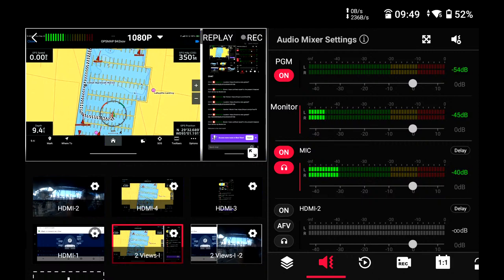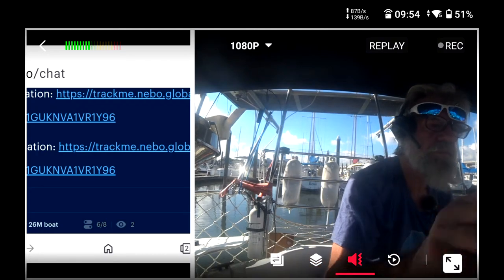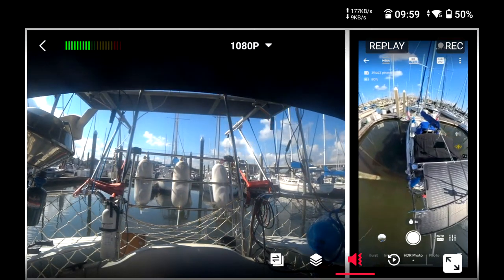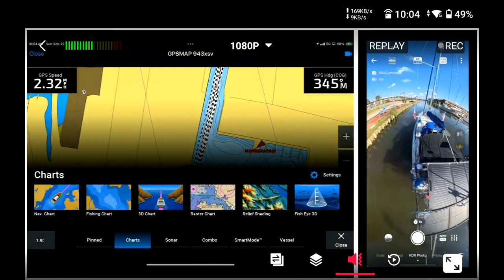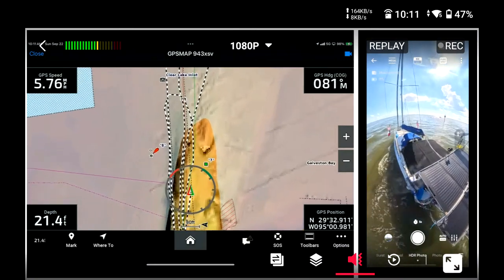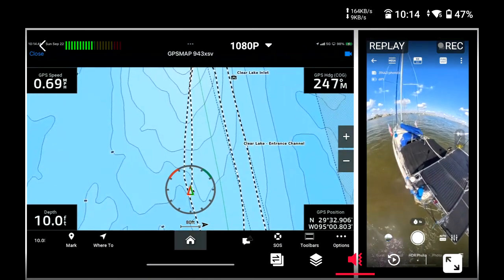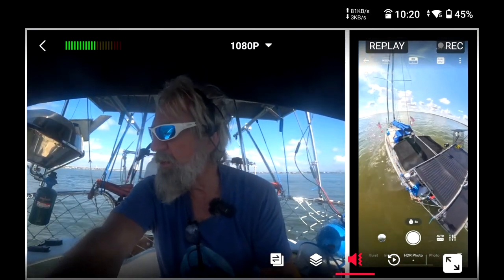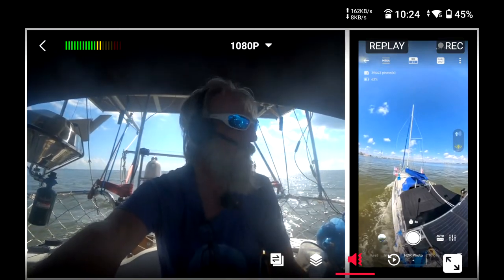My Macgregor 26M Boat's Transformation for the Great Loop!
Join me on an exciting journey as I transform my Macgregor 26M boat for the Great Loop adventure! Powered by Restream, I invite you to explore the intricacies of preparing a vessel for the 6,500-mile boating expedition around the eastern United States. From turning my boat into a tiny home to navigating the intercoastal waterways, every detail matters. With a blend of 12V and 120V circuits, solar panels, and a powerful 2200W battery system, I'm ready to tackle this adventure. As I test out new technologies like Garmin transducers and live scope sonar, the thrill of the open water awaits. Let's set sail on this incredible adventure together!

CHAPTERS:
00:00 - Intro
18:20 - Great Loop Journey and Boat Overview
22:56 - Navigating into the Wind
24:55 - Trolling Motor Testing
29:32 - Understanding Boat Electrical Systems
35:57 - Current Location Update
36:14 - Introduction to Beach Access
37:00 - How to Get to the Beach
37:30 - Beach Experience and Activities